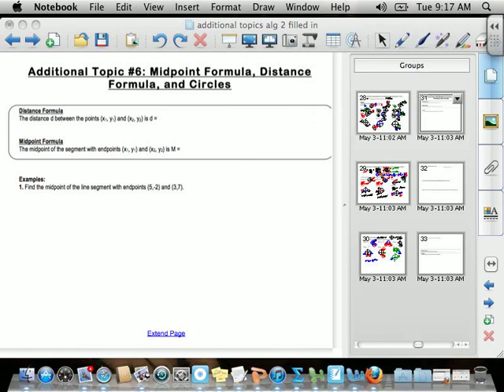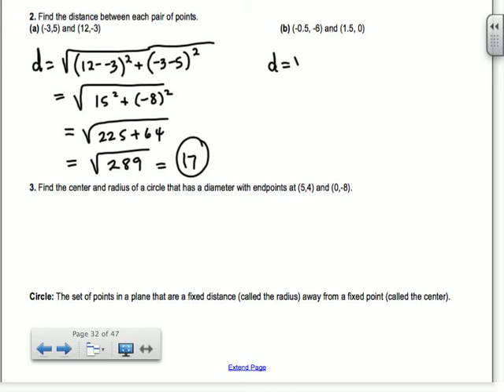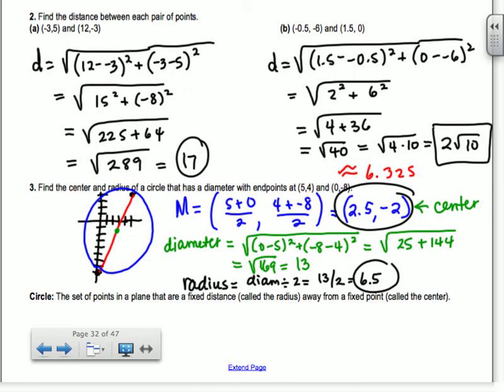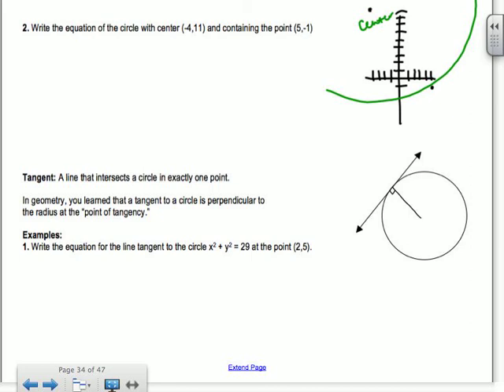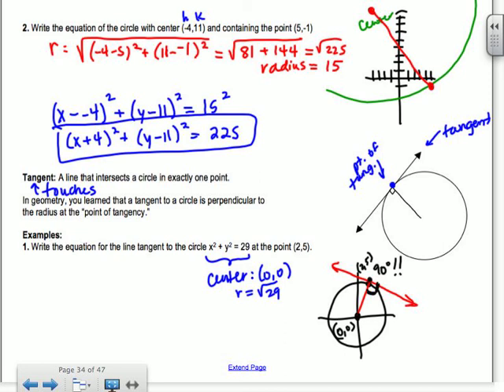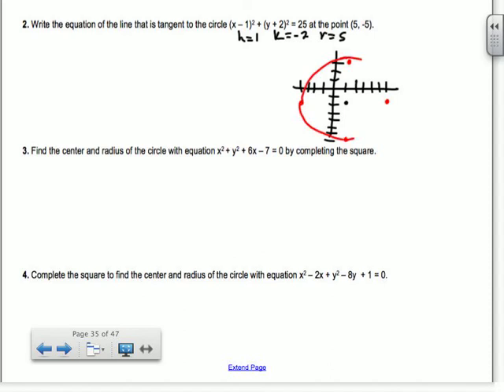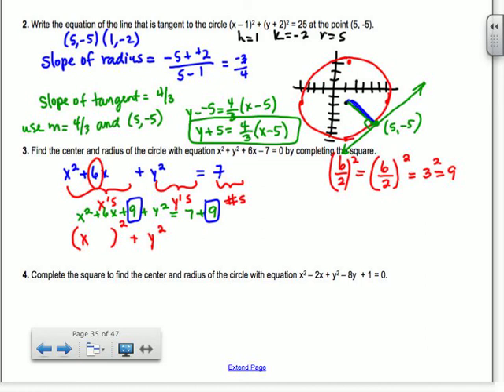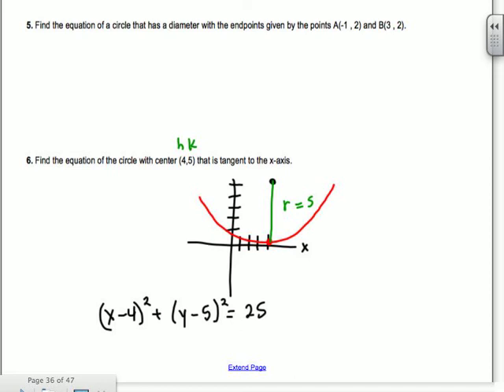add topic 6 alg 2.mov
Additional Topic #6 - Midpoint Formula, Distance Formula, and Circles